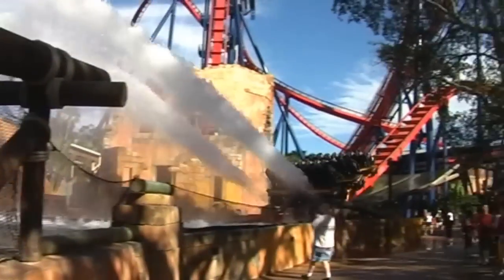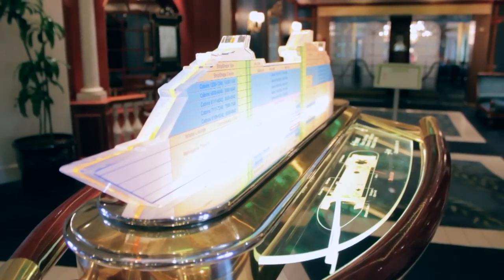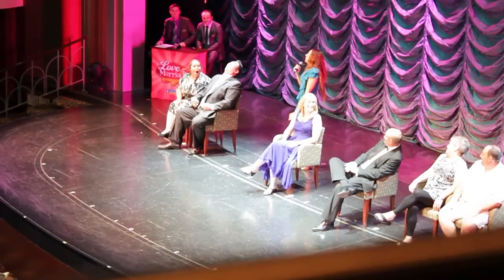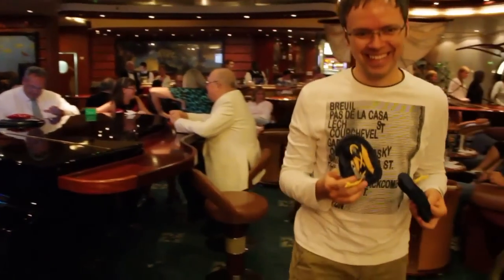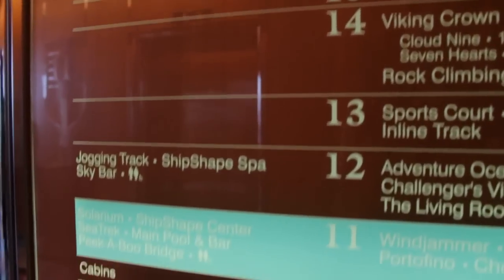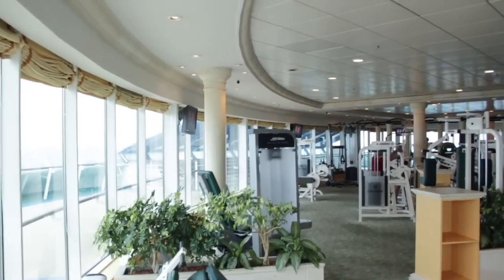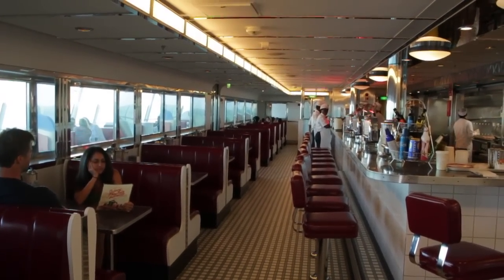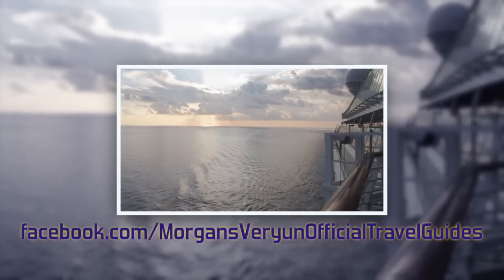Royal Caribbean's Navigator of the Seas Tour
Royal Caribbean's Navigator of the Seas is one of the largest cruise ships in the world!  This tour will show you the most popular areas of and a few other important things to know.